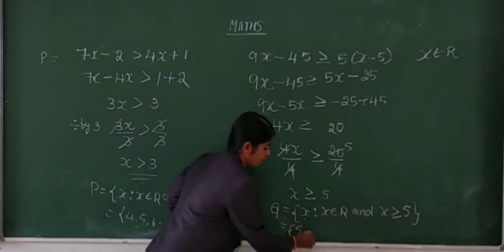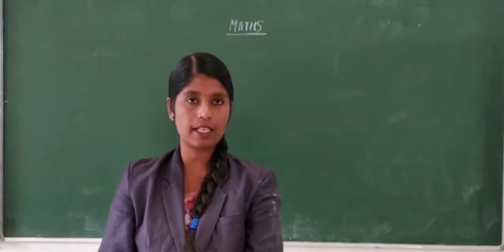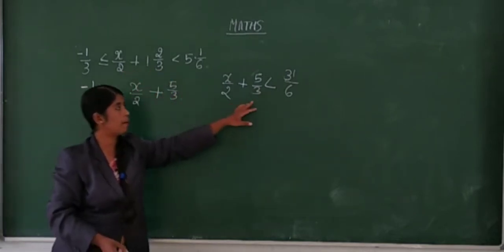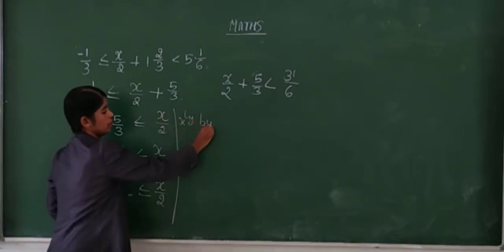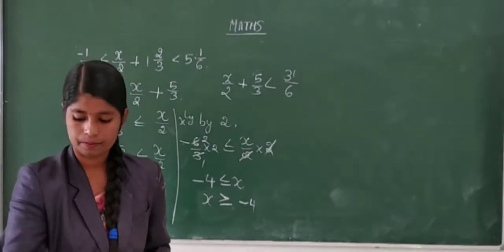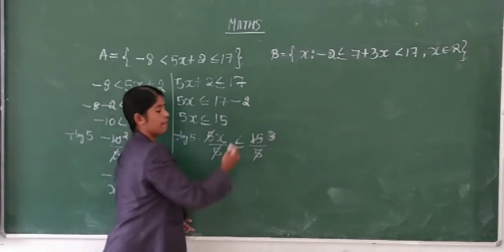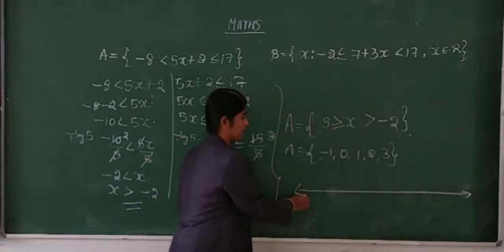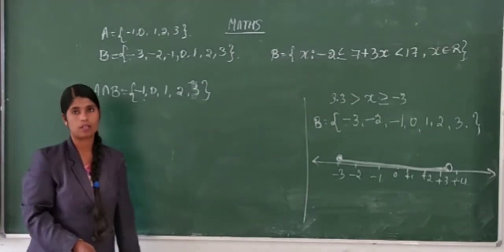Linear Equation - Part 4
ICSE Grade 10 Mathematics